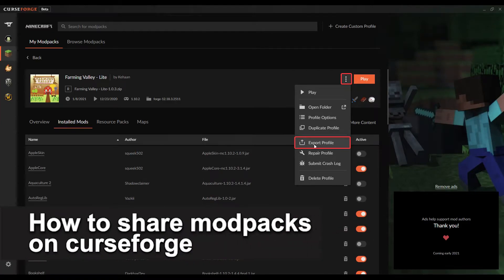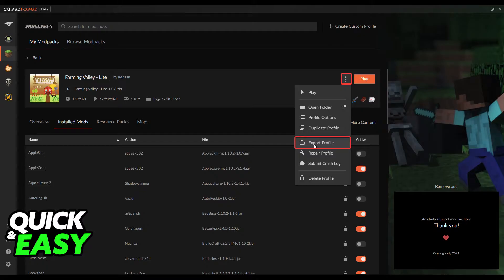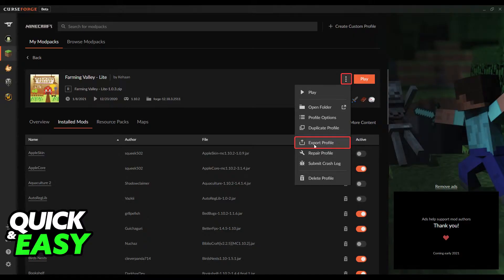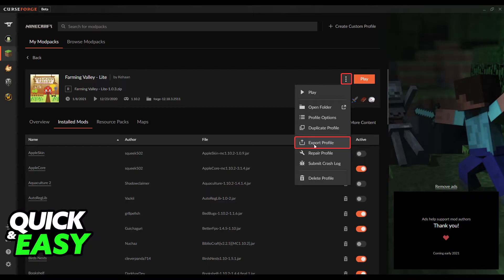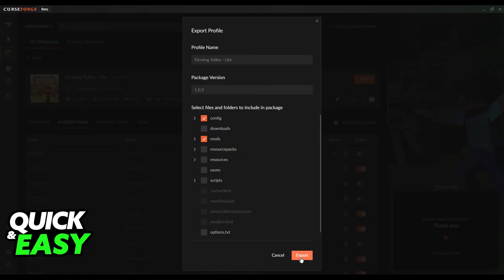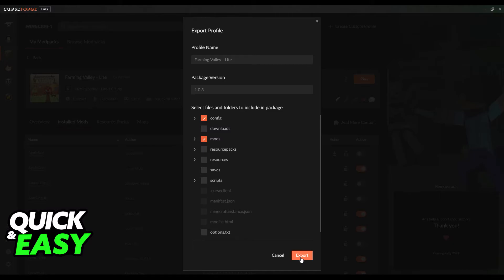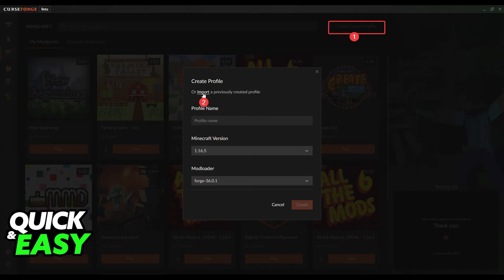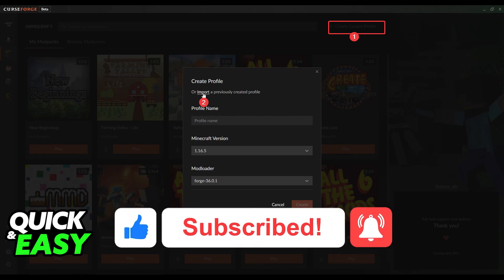How To Share Modpacks on Curseforge [EASY]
In this video I will show you how to share modpacks on curseforge.

I hope I have helped you with the video!